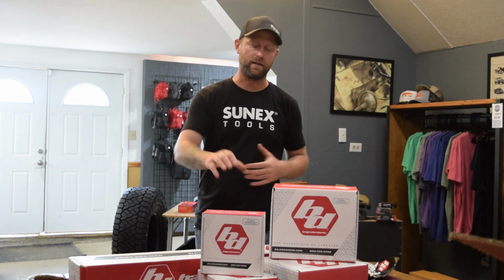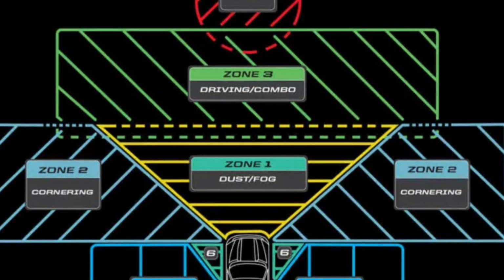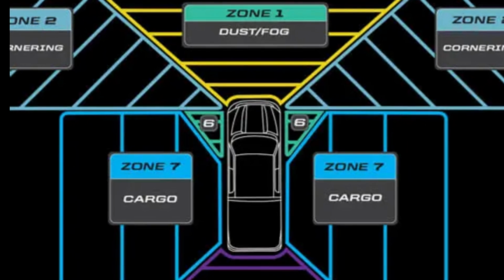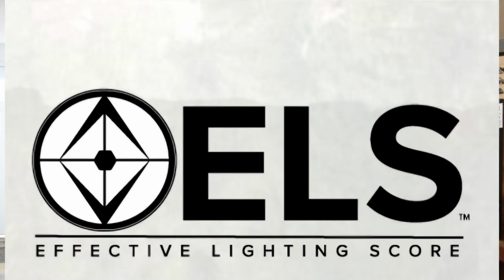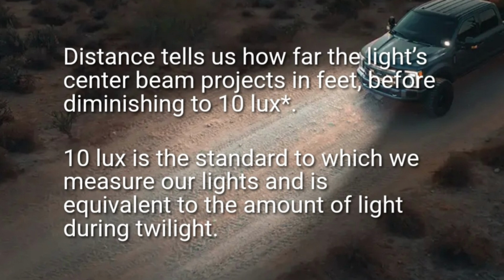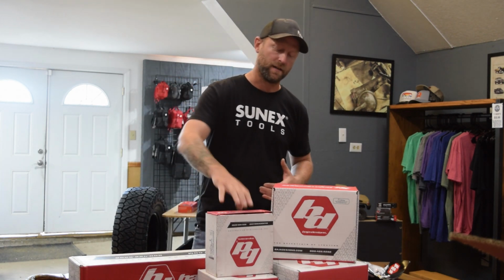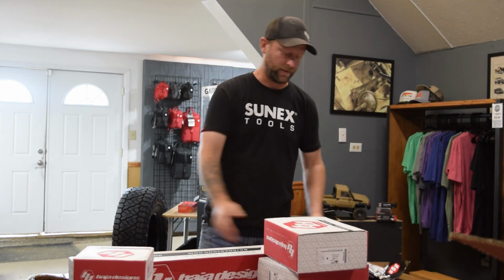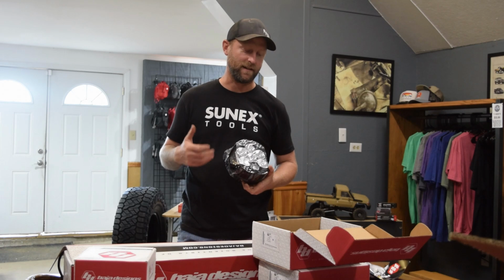Illuminate the Night: How Baja Design Lights Enhance Off-Road Adventures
Baja Designs is widely recognized as a leading provider of off-road lighting solutions. Join Mike as he explores the reasons behind their reputation for excellence and discusses why MOA will soon be installing these lights on their Land Cruiser.

**Thank you to Baja Designs for allowing us to use material from their website!**